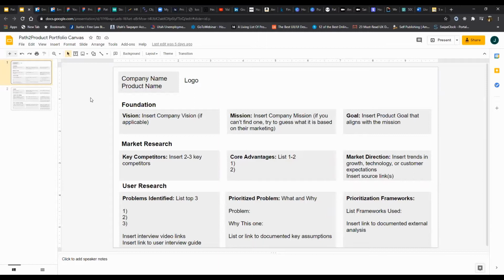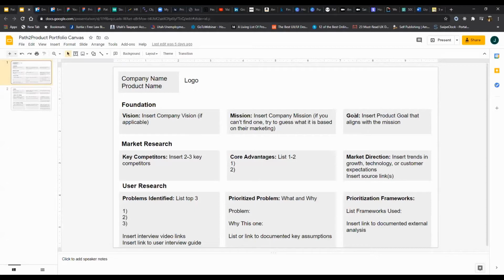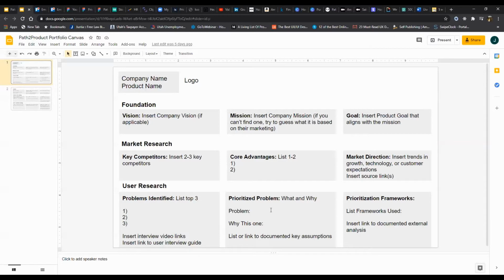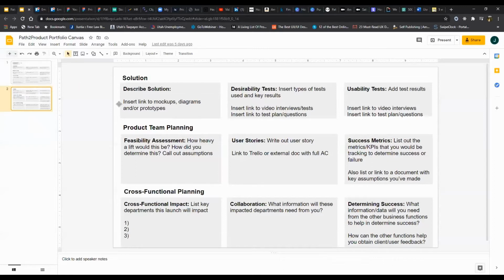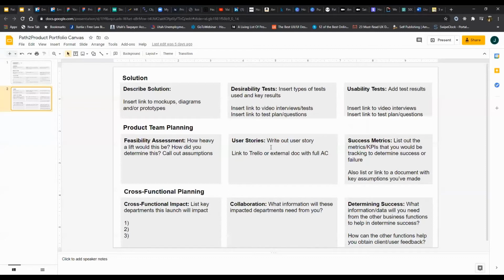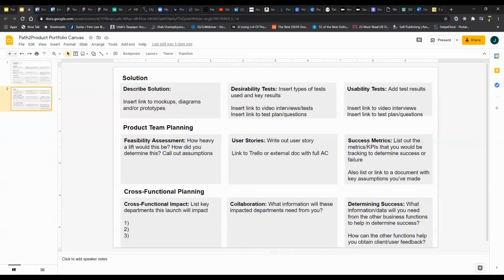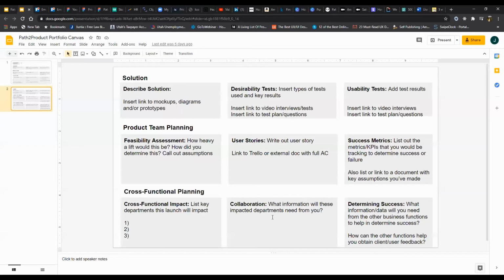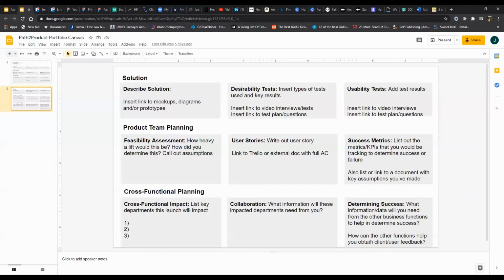Path2Product Project Portfolio Canvas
This video walks you through a template (canvas) I built to help you create an executive summary of the work you do in the course and show off the experience you've gained in a concise way.